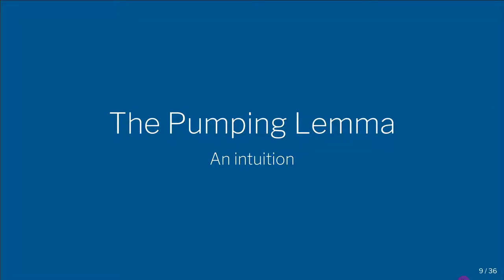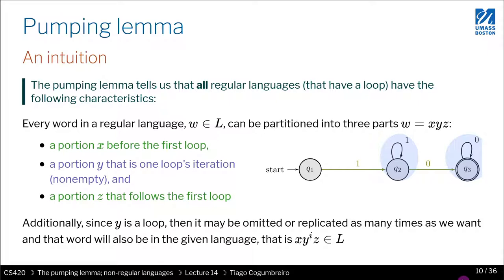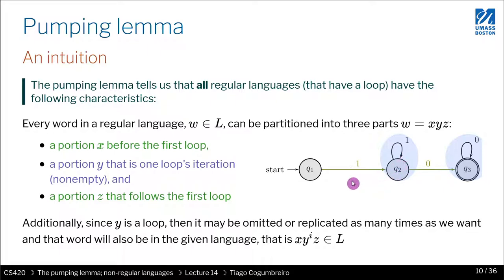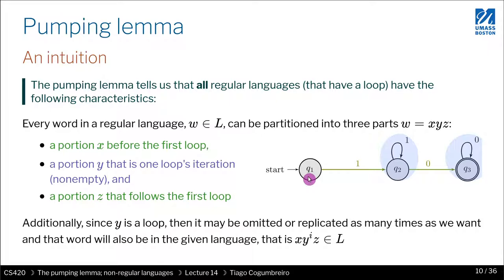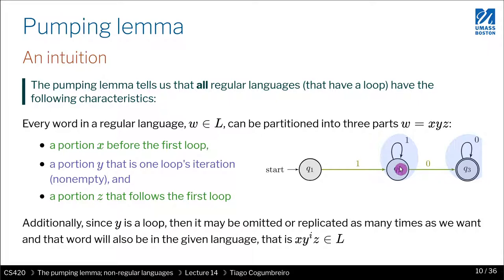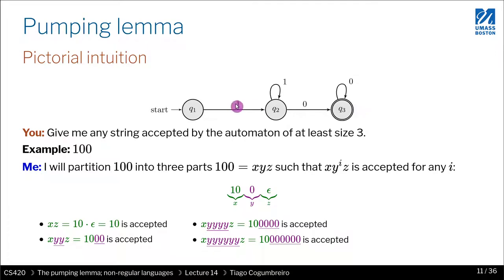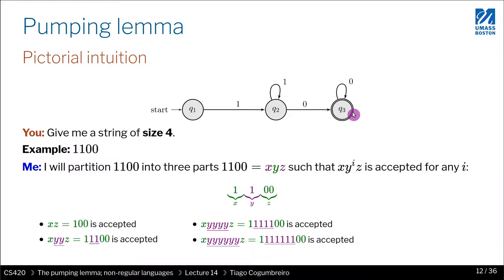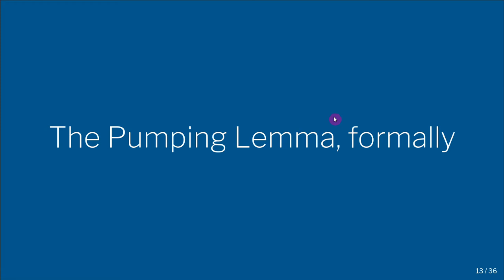CS420 14 02 Pumping Lemma intuition